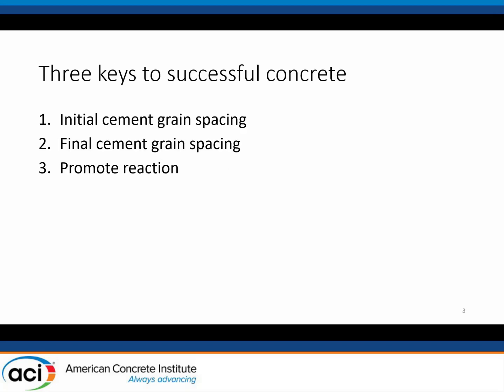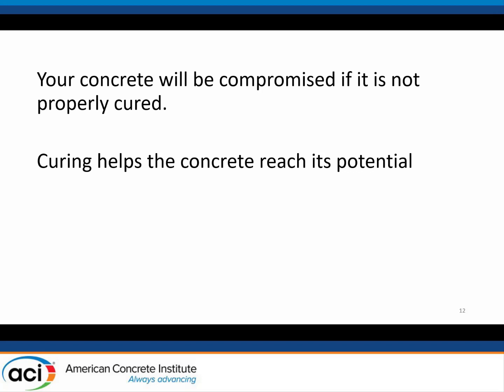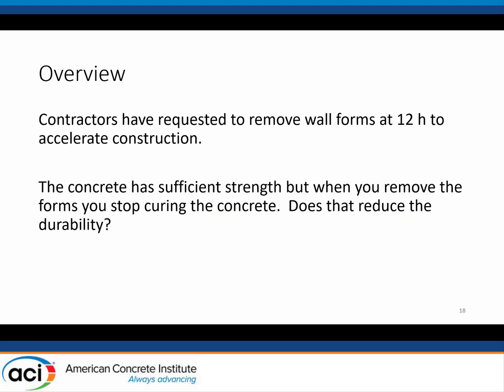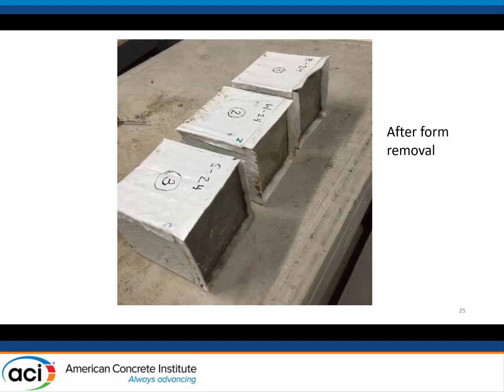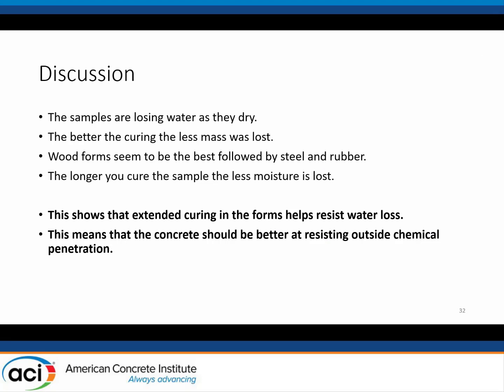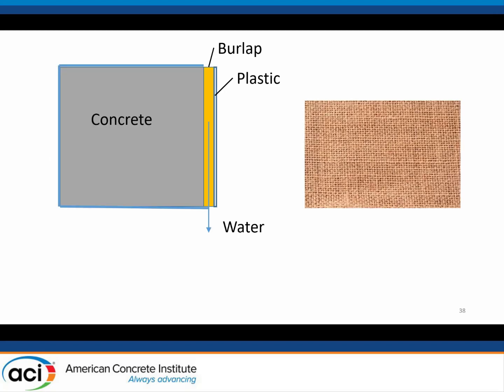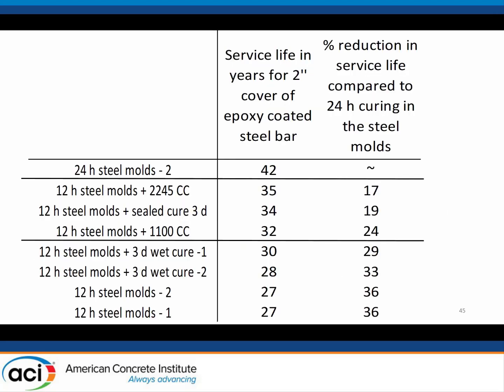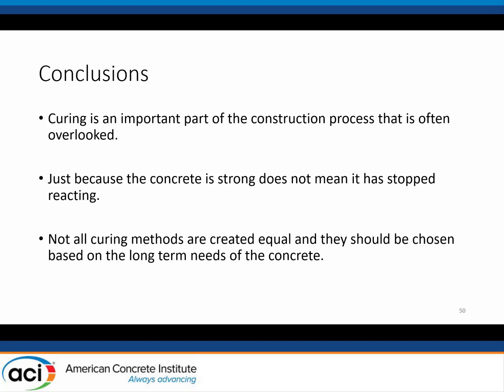Constructability: Determining the Effectiveness of Curing Concrete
By Tyler Ley, Oklahoma State University
Contractors are interested in removing the formwork from concrete walls as soon as 12 hours in order to reuse these forms. While these walls may have sufficient strength, there is concern about the long-term durability of removing the forms at early ages. Curing is known to maintain the concrete moisture and promote hydration towards a denser microstructure and improved durability. This research aims to investigate the impact of different curing methods after form removal at different times on both drying rate and ion penetration into concrete. Rapid drying on young concrete can cause cracking if the element is restrained, like a wall, which exacerbates ions and moisture penetrations leading to corrosion and other durability issues. This study provides quantitative values for mass loss and chloride concentration using Micro X-ray Fluorescence which gives insights into the service life of their concrete and help choose more reliable curing methods, curing duration, and form removal times.